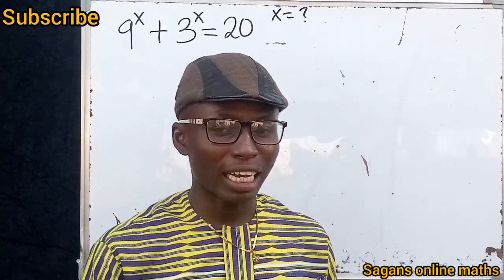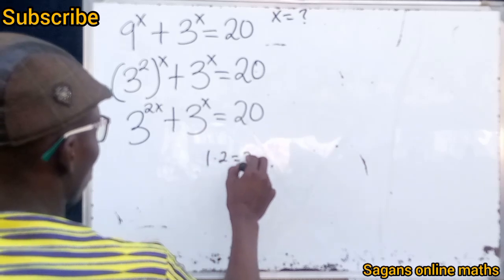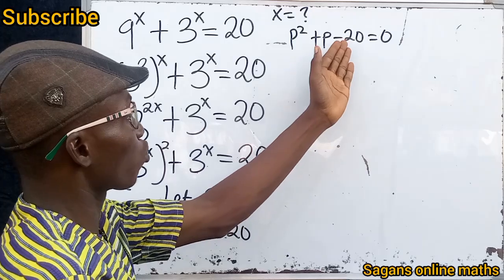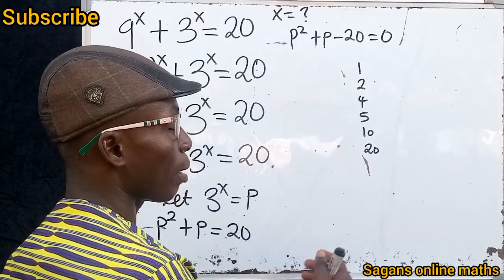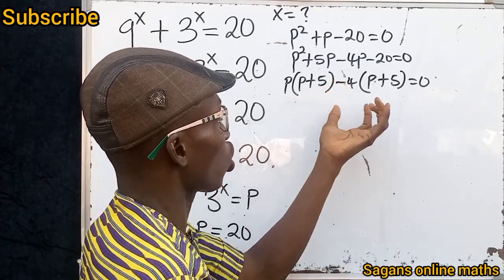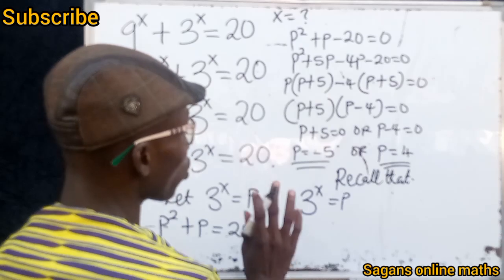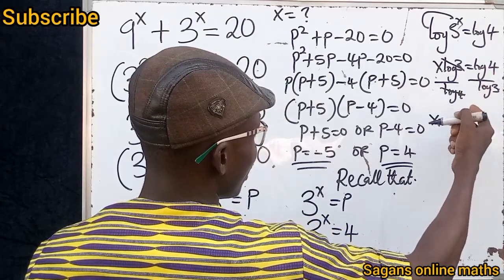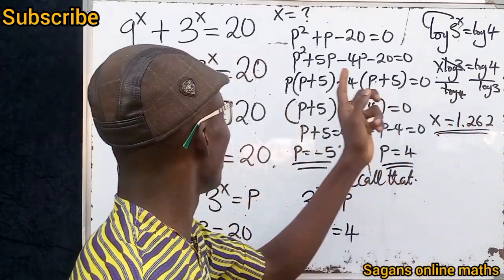A Nice Exponential Equation: Having crush with Quadratic. Can You Solve This Problem?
Exponential Equation: An equation where the variable is in the exponent, often involving base numbers like 2, e, or 10, and used to model rapid growth or decay.